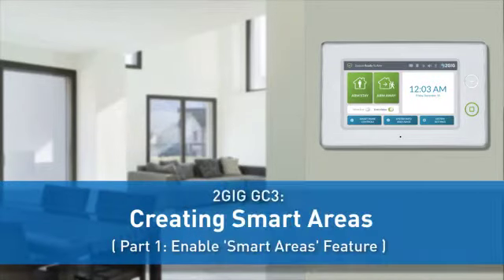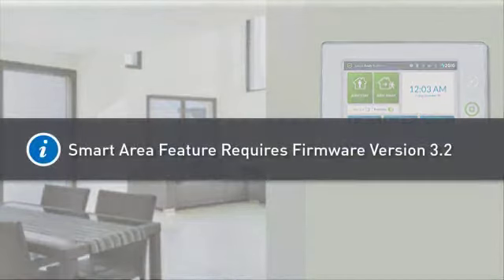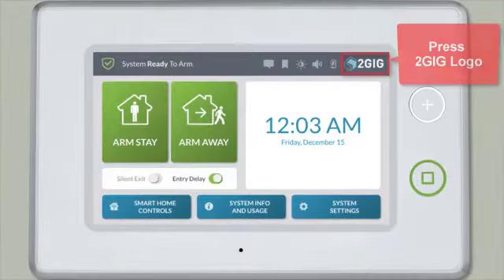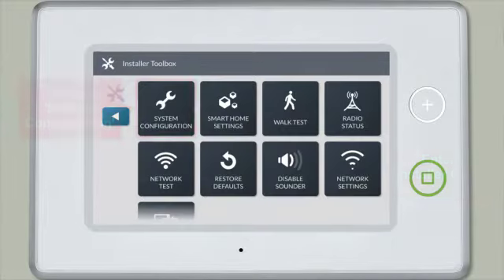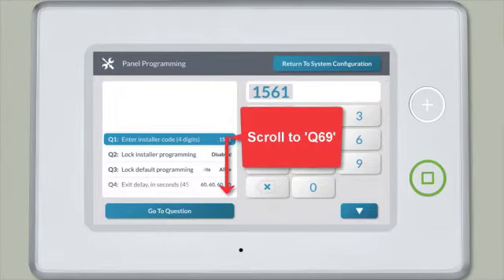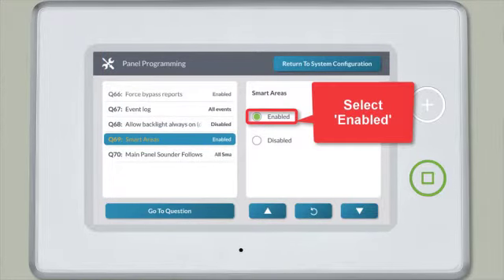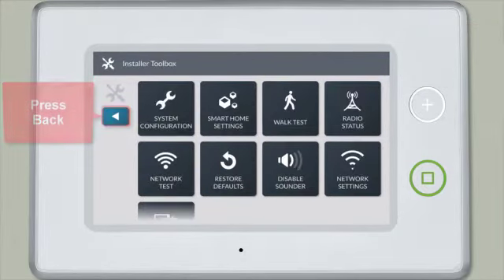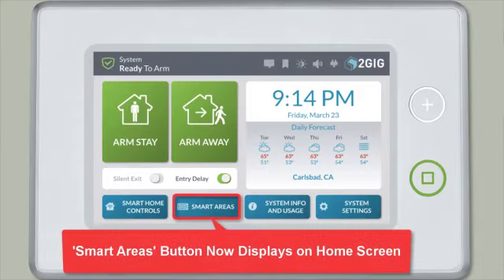6. 2GIG GC3: How to Activate the Smart Area Feature